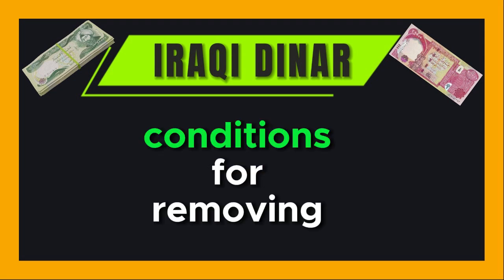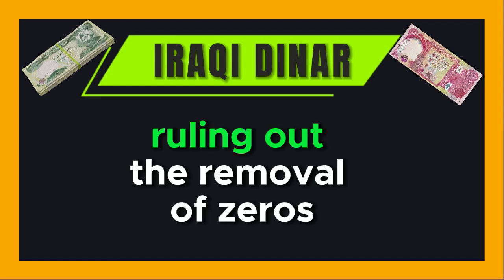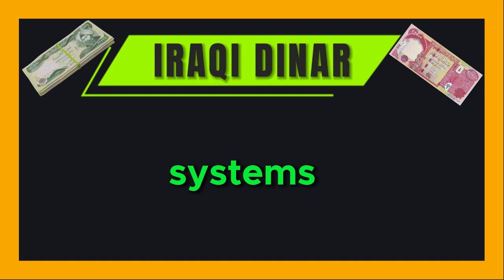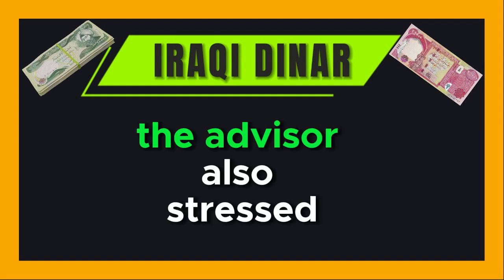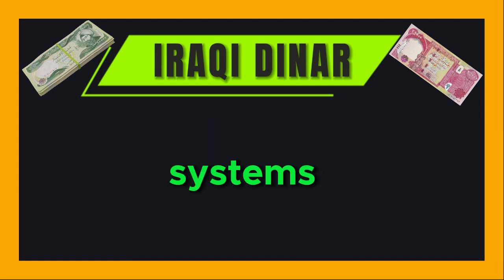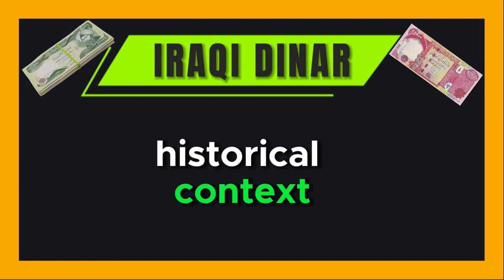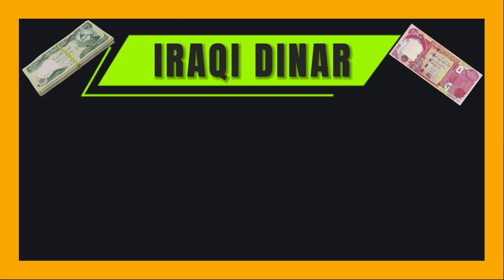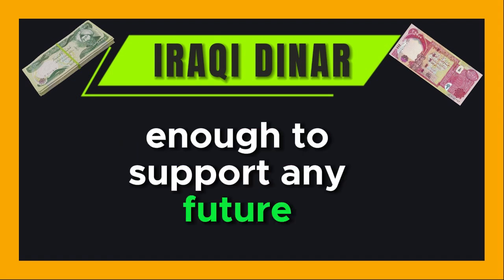Iraqi dinar news 💥 Enhancing Economy Digitaly 💥IRAQI DINAR NEWS TODAY | IRAQI DINAR NEWS TODAY 2024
iraq dinar news today,
iqd dinar news,
iqd dinar,
iqd news,
iqd rv,
iqd rv latest news,
iqd xrp,
iqd news todayniqd rig,
iqd rv news today,
iqd revalue,
veitnamse,
veitnamse dong,
Stability vs. Risk in Currency Valuation